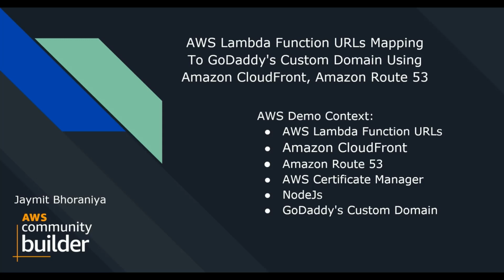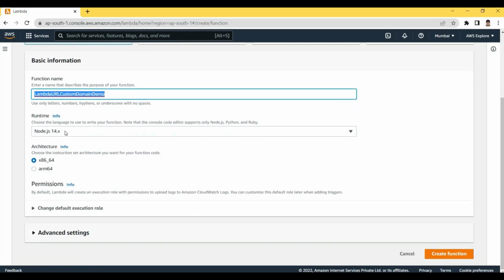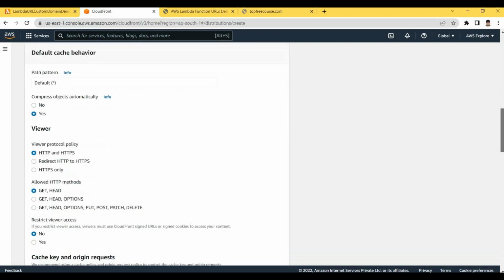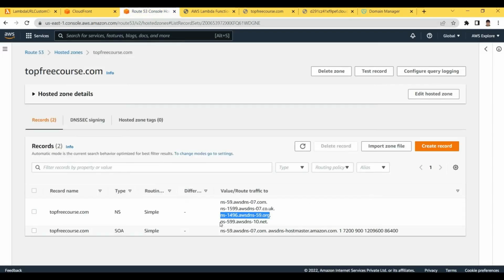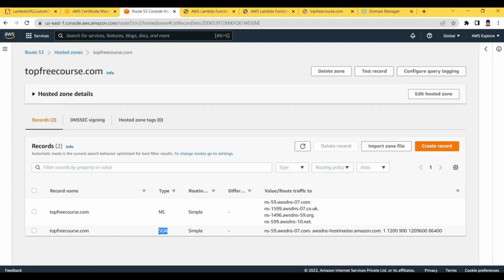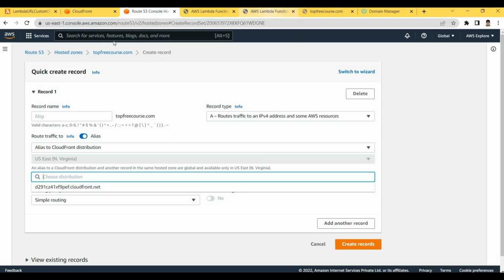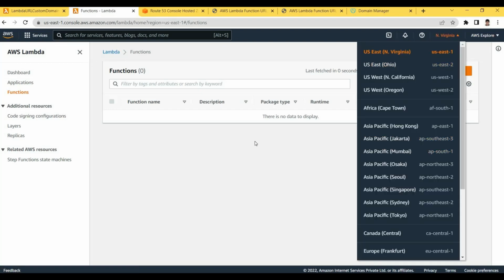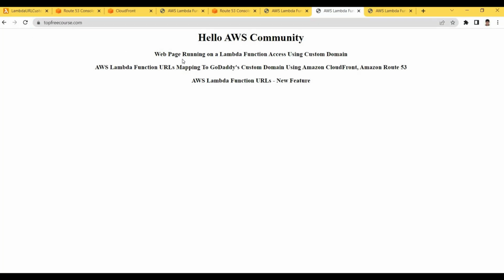Custom Domain for Lambda Function URL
Custom domain for lambda function url, This video will show a hands-on demo regarding how to link a custom domain for lambda function url using CloudFront, Route53.

Lambda Function URLs With Custom Domain - Amazon CloudFront | Amazon Route 53 | GoDaddy Domain

AWS Demo Context:
AWS Lambda Function URLs
Amazon CloudFront
NodeJs
GoDaddy's Custom Domain